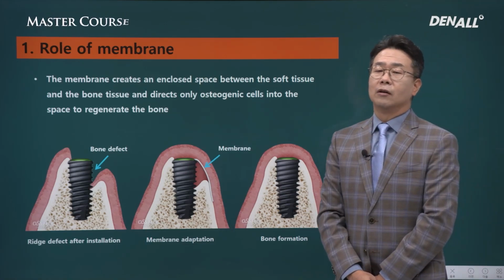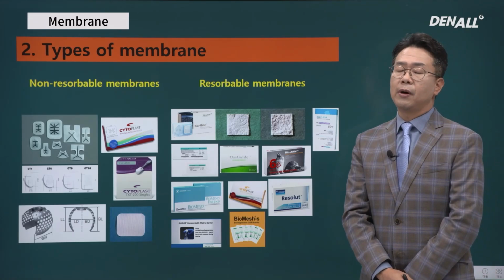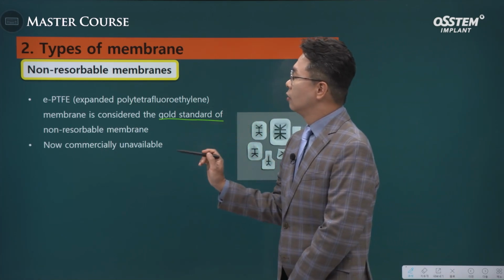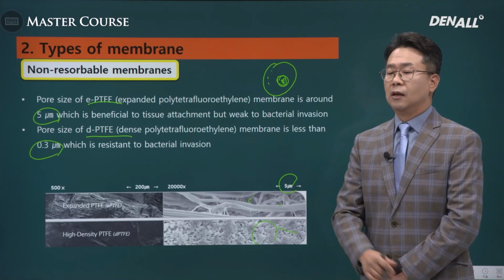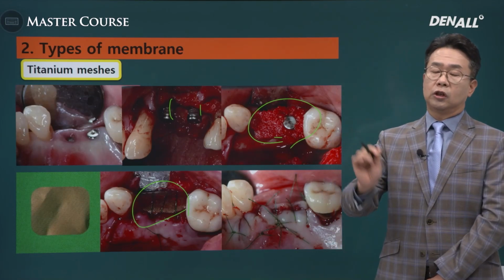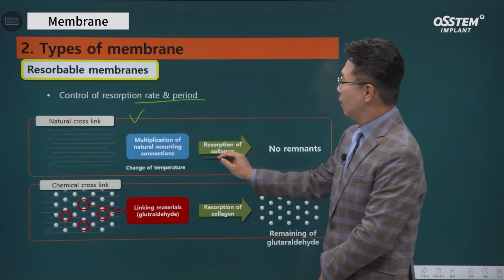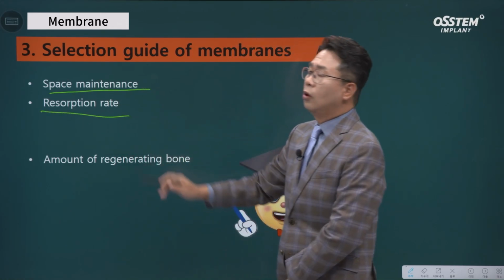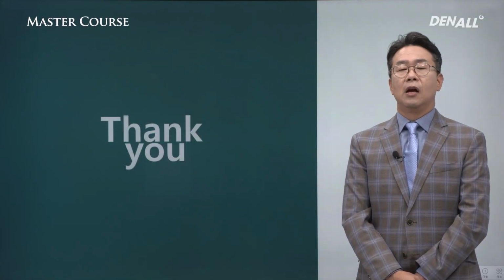Master course SURGERY Membrane